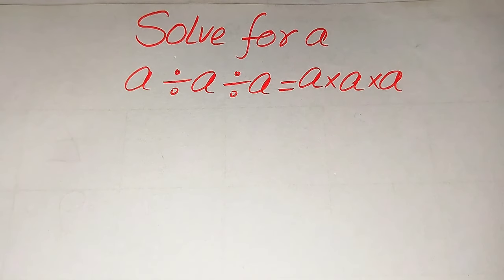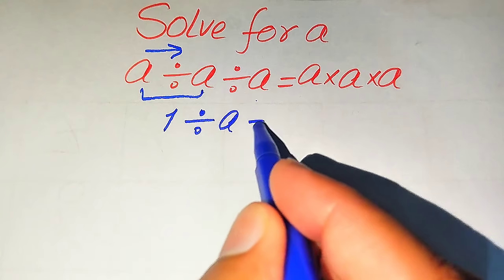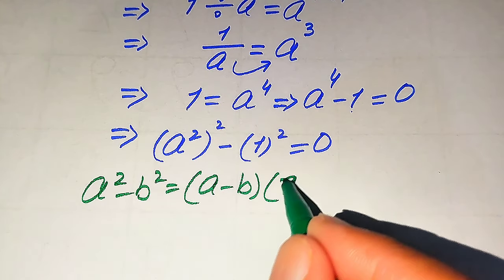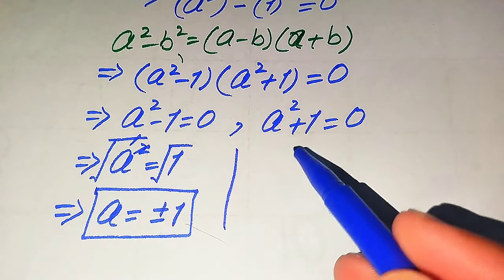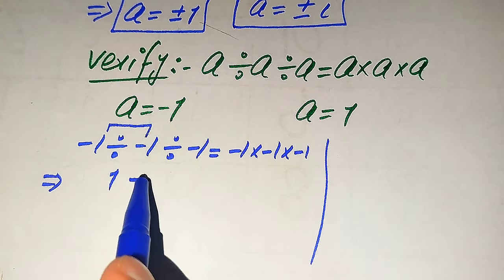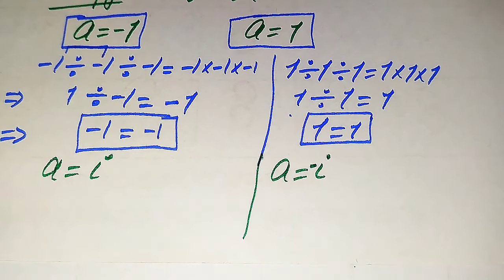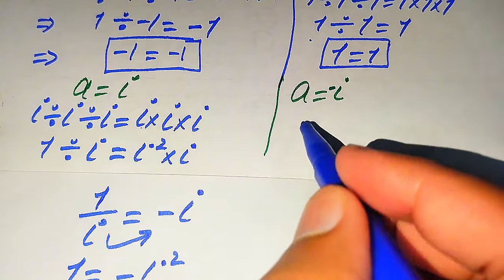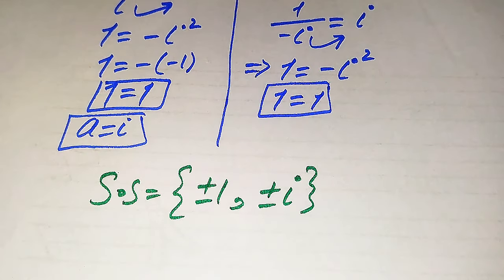Harvard University Interview Question | How to Solve it Quickly ?